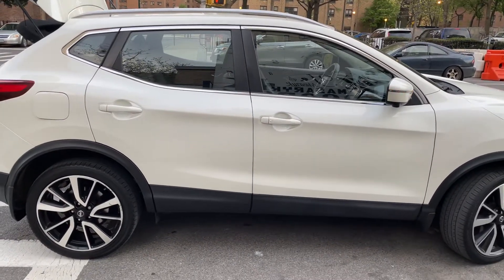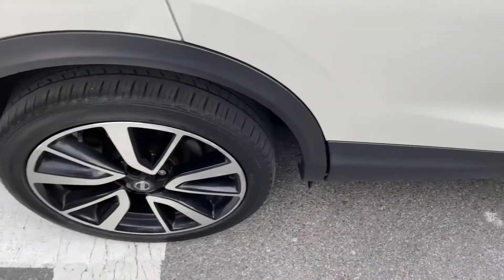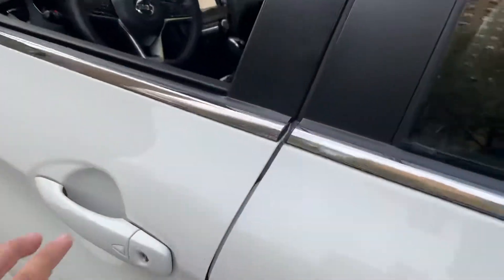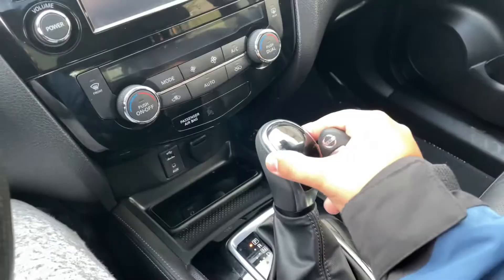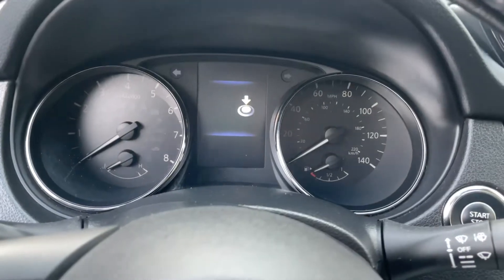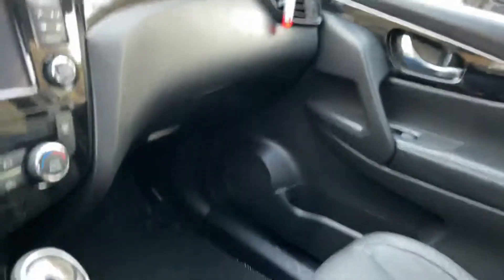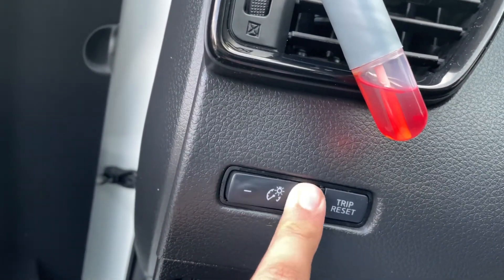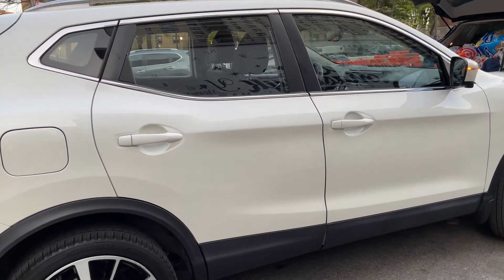2017 Nissan rouge sport review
Hello this is a in depth tour of the 2017 Nissan rouge sport I hope you enjoy!

Other info:
Price: 19500$
Front and rear facing camera
4/5 crash test rating by IIHS
This car started production in 2008 not in the 1990s (my bad)